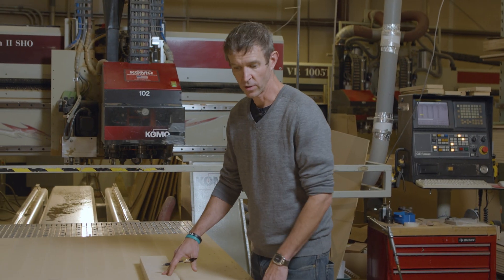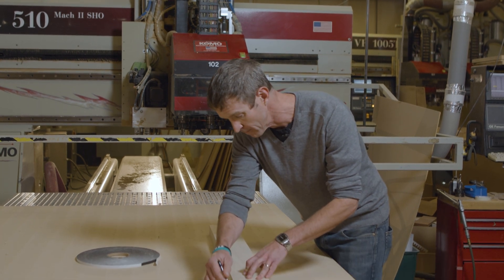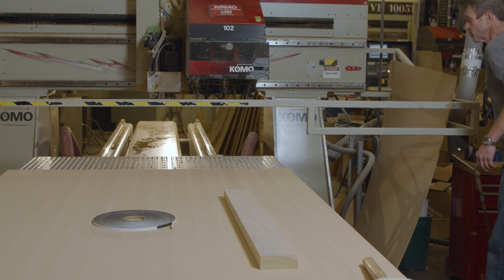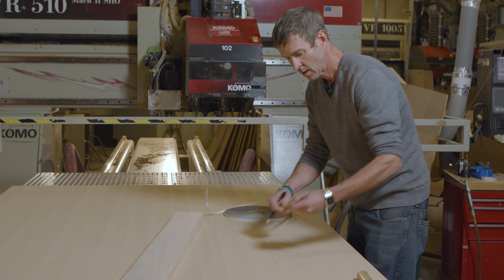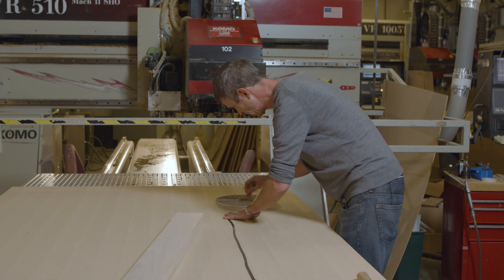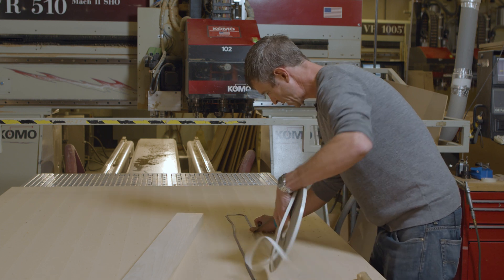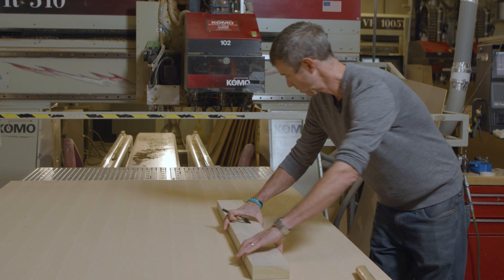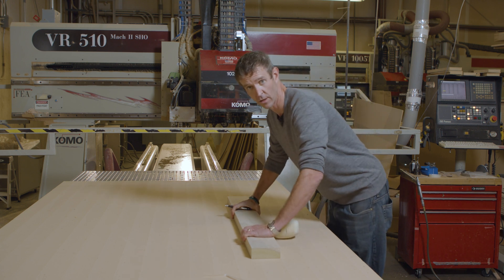On Board Gasketing Demonstration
Coach Mike Murphy demonstrates how the use of On-Board Gasketing products can greatly increase the effectiveness of a CNC Router's vacuum system.  Holding parts better allows you to cut parts better.